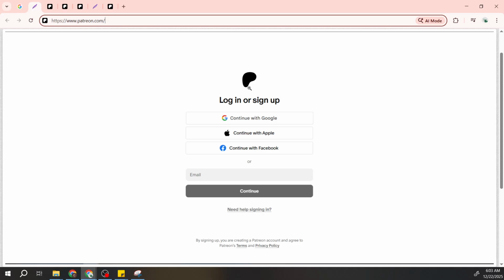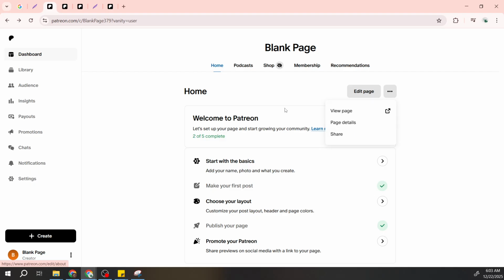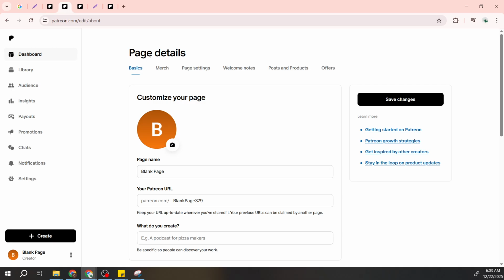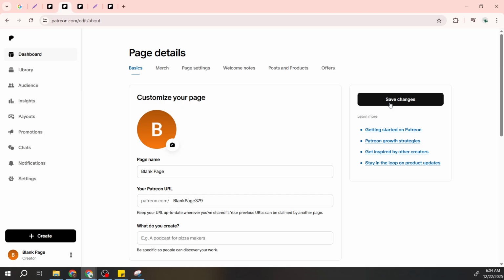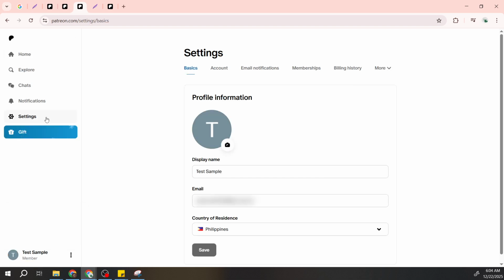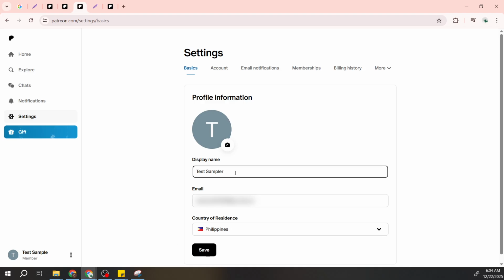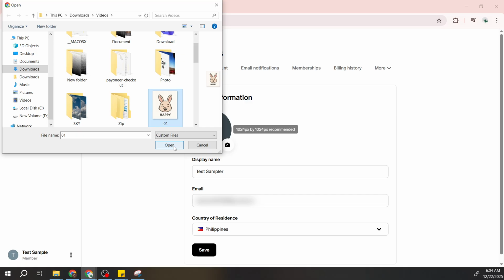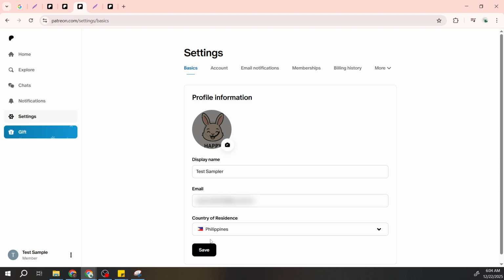How to Change Your Patreon Display Name and Profile Picture [2026 Full Guide]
How to Change Your Patreon Display Name and Profile Picture

In this video, we show you exactly how to Change Your Patreon Display Name and Profile Picture to ensure your creator or patron identity remains consistent with your current branding. We examine the core concepts of profile customization and the implementation of visual assets to maintain a professional and recognizable presence across the platform.

Mastering this specific tool improves workflow, organization, and project quality by allowing you to update your digital persona as your brand evolves or your creative focus shifts. We navigate the account settings to coordinate your identity parameters and utilize the dashboard to manage your public-facing information, ensuring your community can easily identify your contributions and updates. Maintaining an up-to-date profile is vital for creators and supporters who want to build trust and foster meaningful connections within the membership ecosystem.

Technical Specs: Software: Patreon; Feature: Settings.